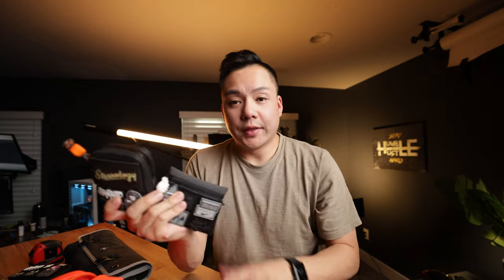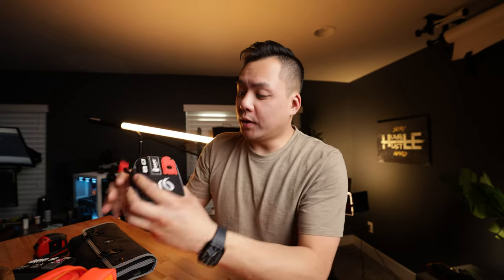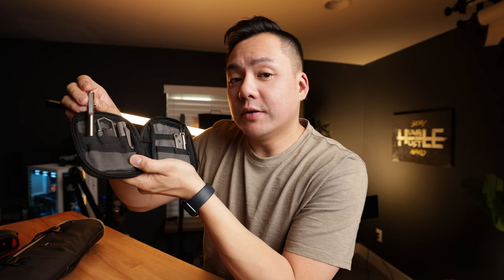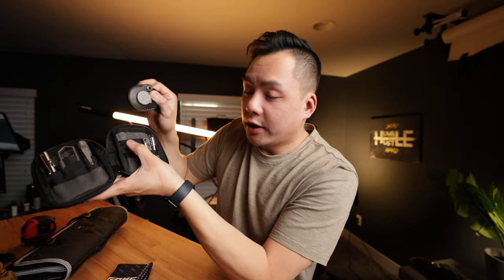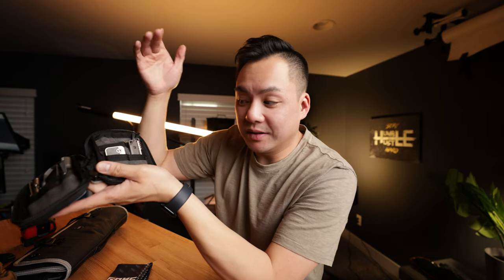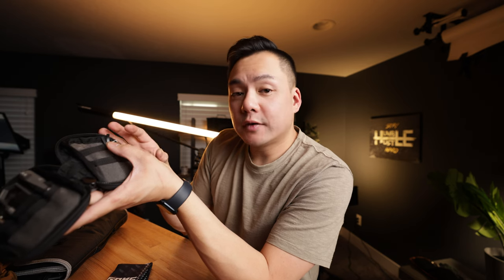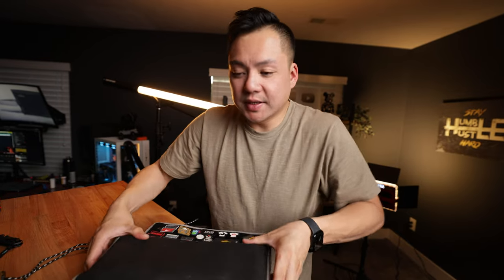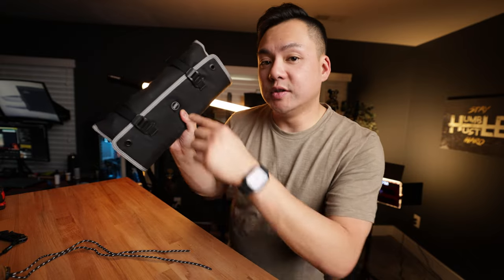June POCKET DUMP | Everything I'm Bringing to BLADE SHOW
In this video we chat about a TON of gear and knives! 6-7 Total EDC Kits to be exact. This is bar none, the most EDC gear kits I've ever featured in a single video. I show you everything I'm bringing to Blade Show 2023. Enjoy! (Pocket Dump June)

(Dropping MAY 31st at 12PM CST)